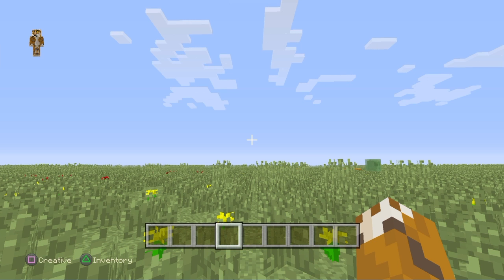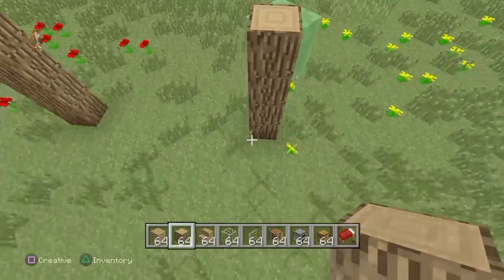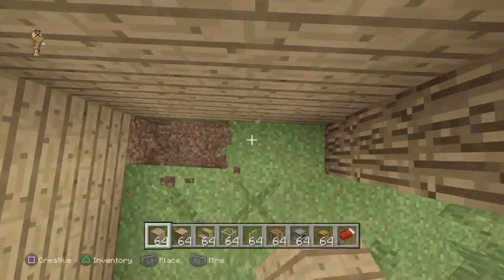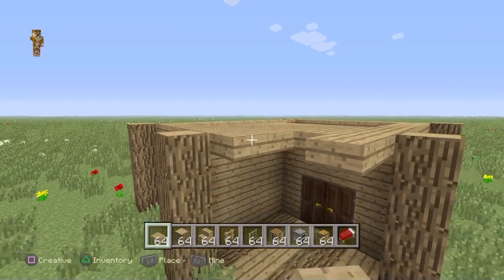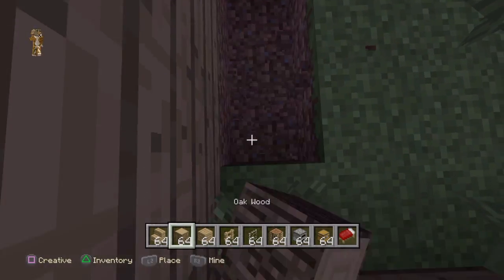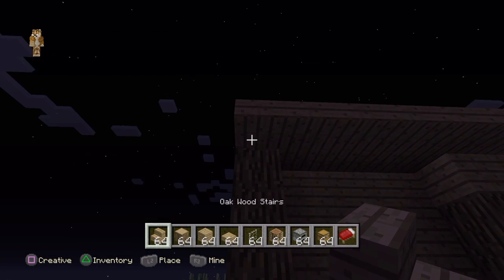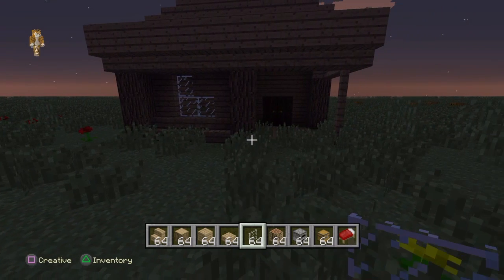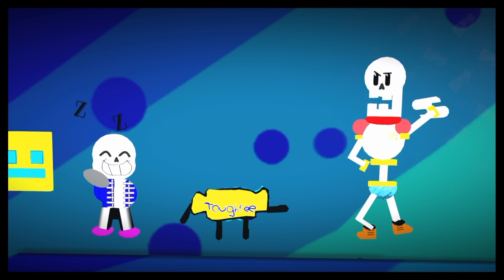[Minecraft] awesome house tutorial pt 1!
Oak